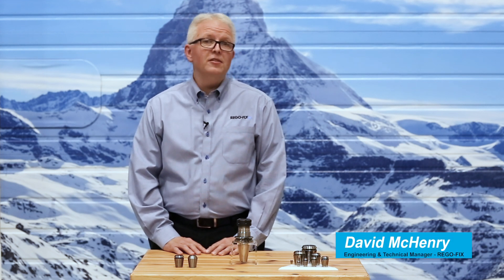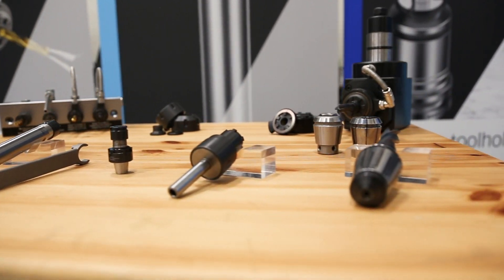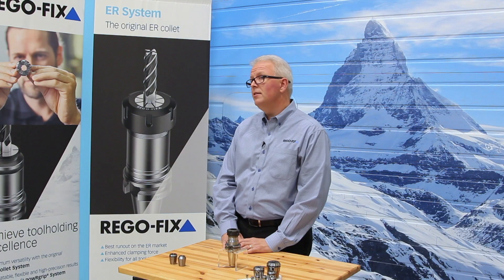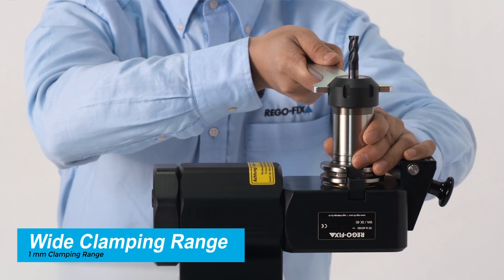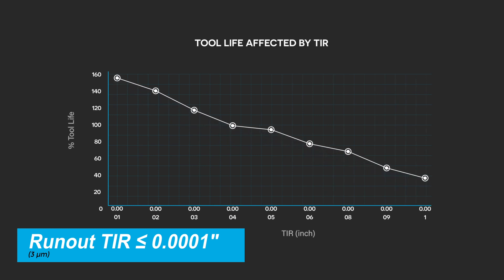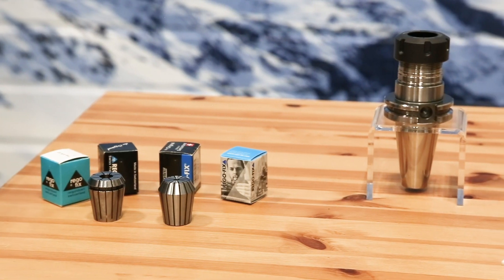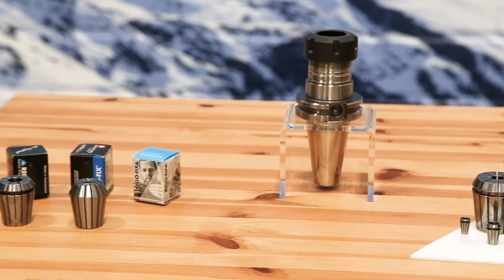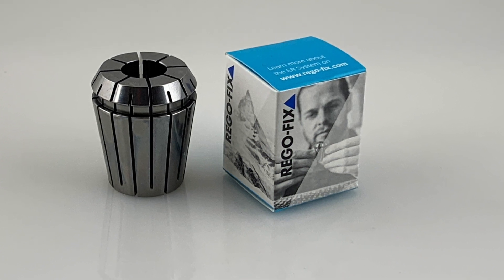The Original ER Collet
REGO-FIX’s ER Collet system is, has been and will continue to be the standard against which all of our competitors and imitators will measure themselves.